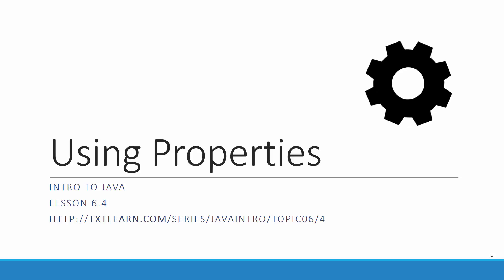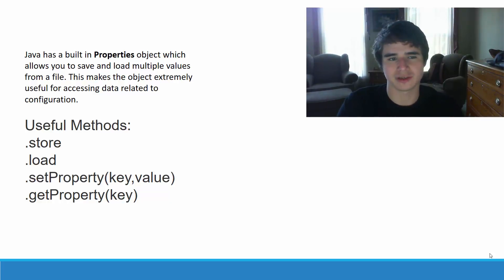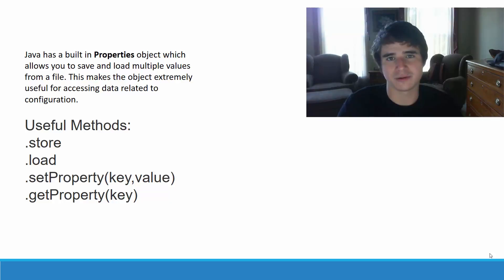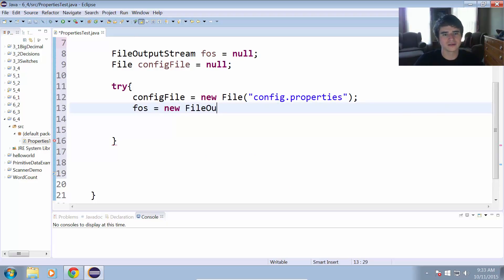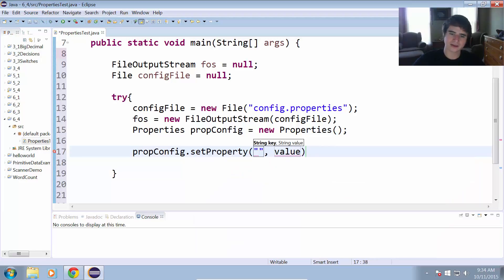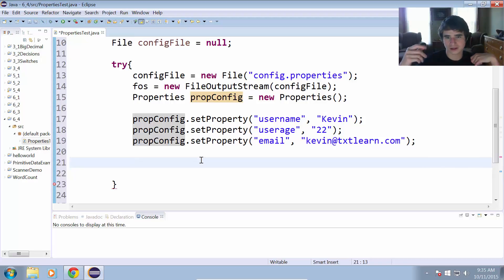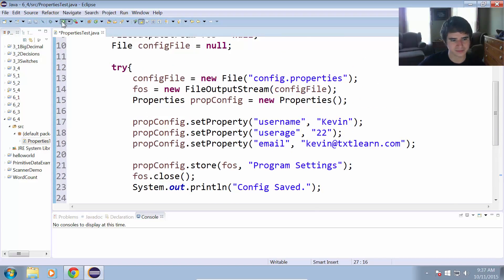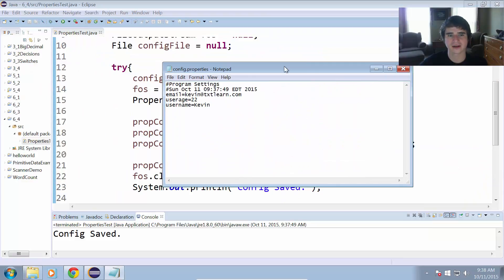Using Properties in Java (6.4)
Using the Properties class to save and load program configuration information in Java.